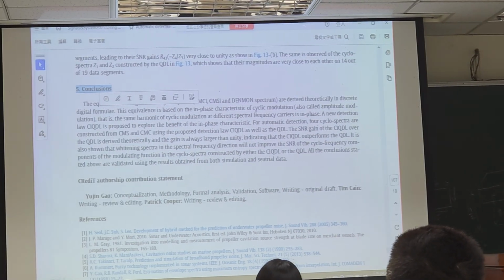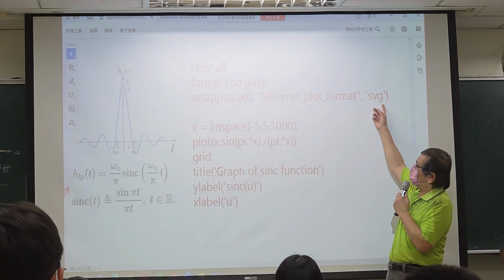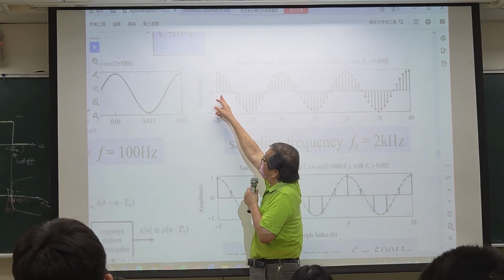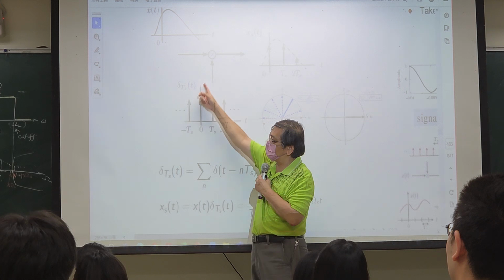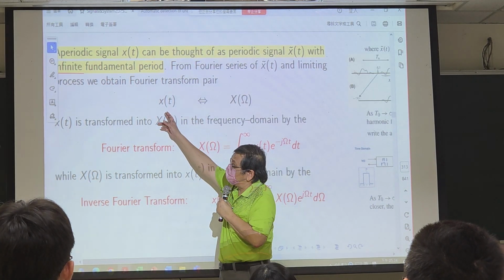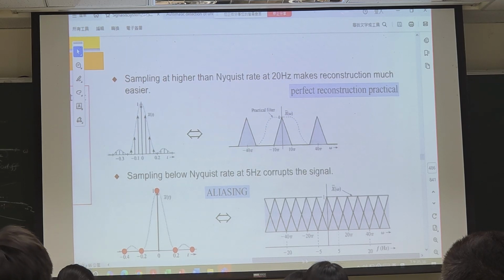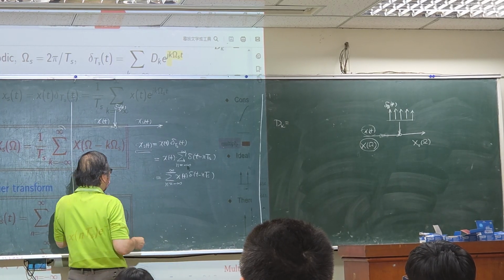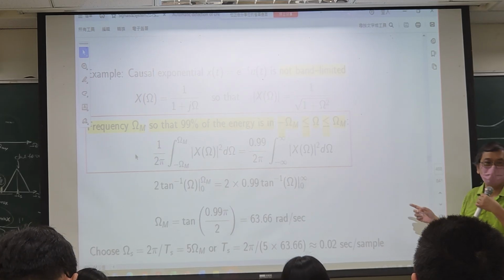訊號與系統0605-02